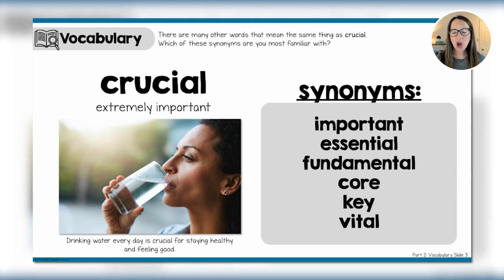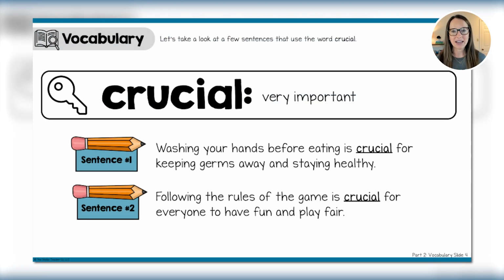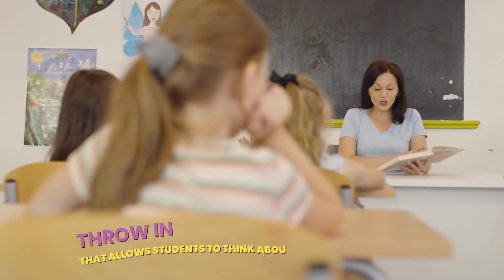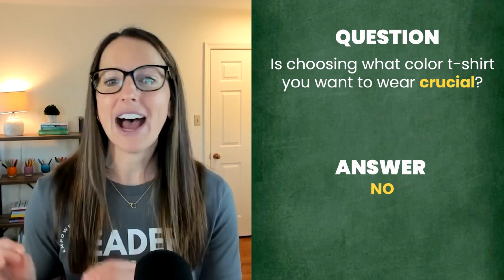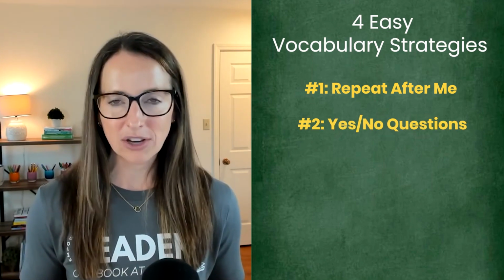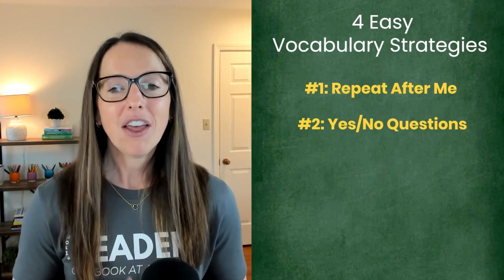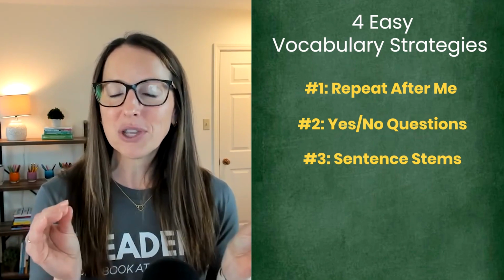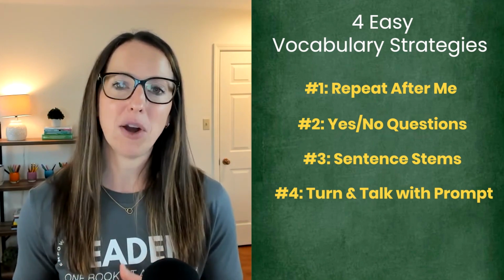Are you teaching vocabulary the WRONG way? Try this instead!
🎥 *Episode Overview:*
Do your students ace their vocabulary quizzes but struggle to remember those same words weeks later? You’re not alone! Effective vocabulary strategies are key to long-term retention, but many traditional methods fall short.

In this episode, I’ll share *four powerful vocabulary strategies* to make vocabulary instruction more engaging and meaningful—helping your students truly understand and retain new words.

🔑 *Key Takeaways:*
✔ Why “using the word in a sentence” may not be the best strategy
✔ Four simple, engaging ways to boost vocabulary retention
✔ How to make vocabulary instruction stick—long after the quiz

📌 Get low prep vocabulary slides and lessons inside The Stellar Literacy Collective

🚀 *Ready to Take Your Literacy Instruction to the Next Level?*

We’d love to hear how you’re using these strategies in your classroom! 💛

✨ New to The Stellar Teacher Company? We're on a mission to help you take the guesswork out of teaching literacy so you can help your students become skilled readers and writers.